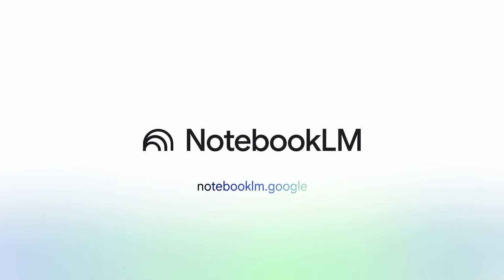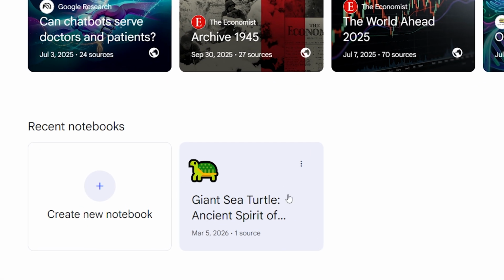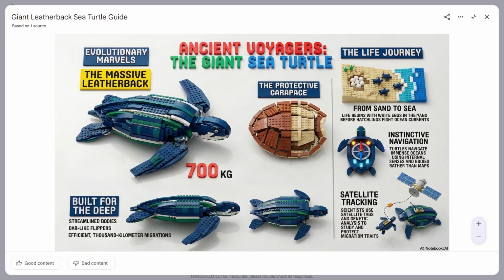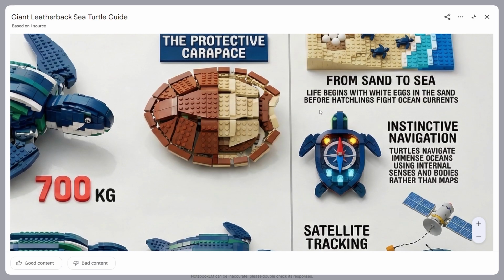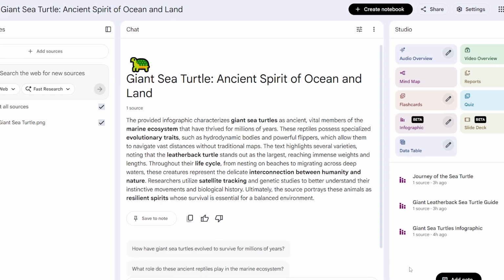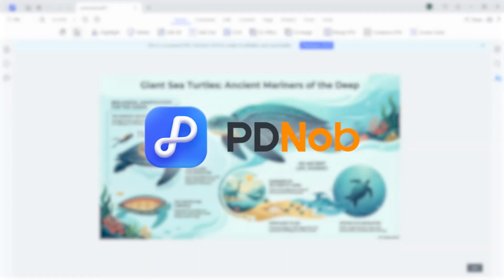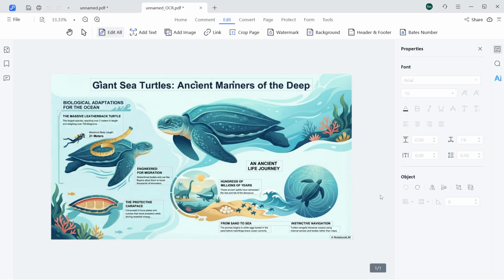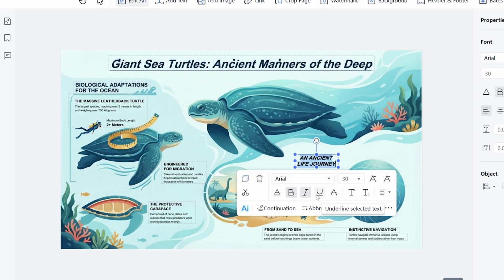[NEW!!!] NotebookLM Just Added Infographics (10 Styles) | Here's How to Edit NotebookLM Infographics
NotebookLM just introduced a new infographic feature that lets you transform your research and notes into visual summaries with 10 customizable styles.

In this video, we walk through how the NotebookLM infographic generator works and how you can quickly create visual content from your sources.

But once you export those infographics as a PDF, you may want to make a few adjustments — such as editing text, adjusting layout, or removing watermarks before sharing your document.

In this guide, you'll also see how tools like PDNob PDF Editor can help you quickly edit exported PDFs and clean up elements like watermarks without starting over.

Perfect for students, researchers, creators, and professionals using AI tools for content creation.